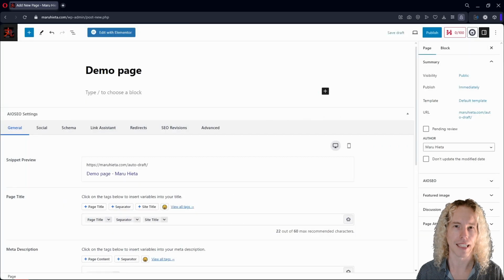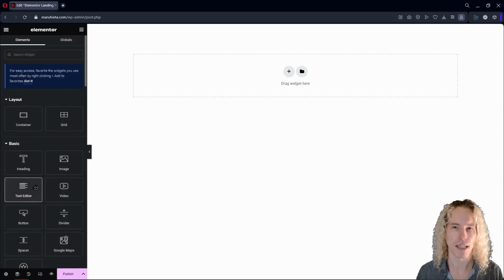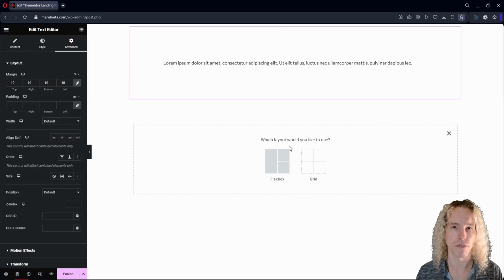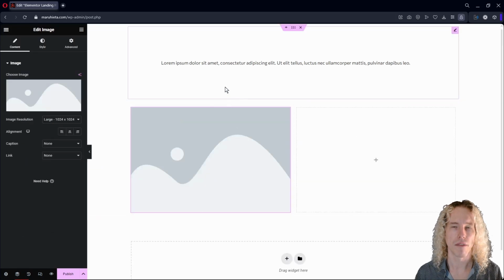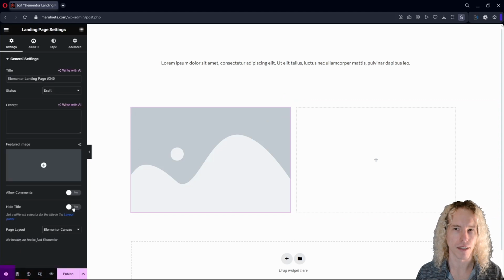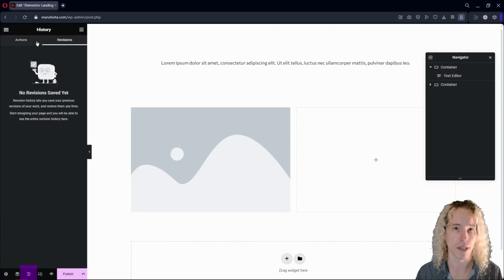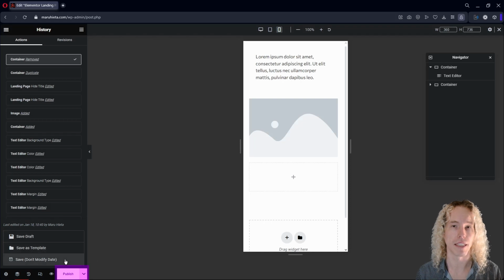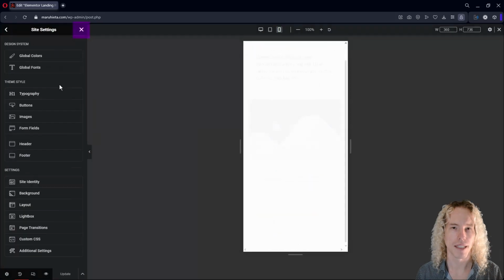🚀 Mastering Elementor Basics in Under 5 Minutes!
👋 Hey there, Elementor beginners! Feeling a bit lost on your first encounter with Elementor? Fear not! In this quick tutorial, we'll navigate through the essential Elementor basics in under 5 minutes.

🛠️ What You'll Learn:

• Creating a new Elementor page or post
• Navigating the Elementor interface
• Editing content, styles, and advanced settings
• Manipulating sections, containers, and elements
• Utilizing the toolbar and understanding its tabs
• Responsive design and preview options
• Publishing your page